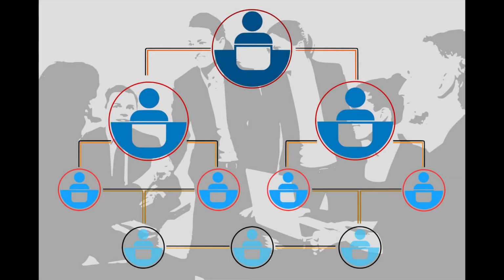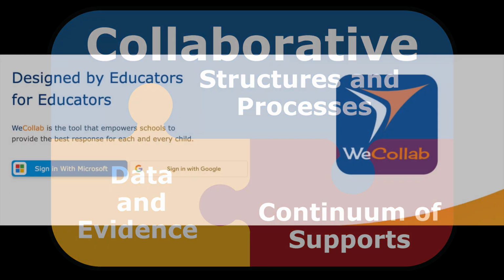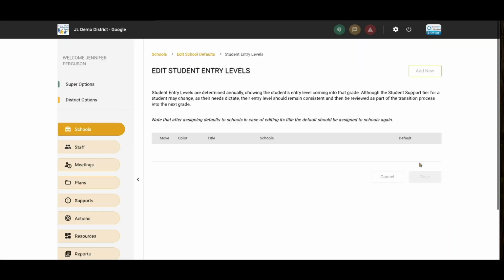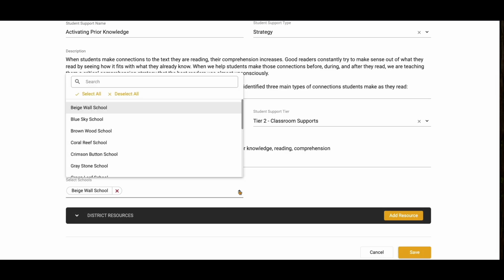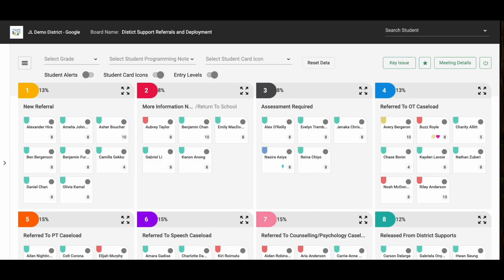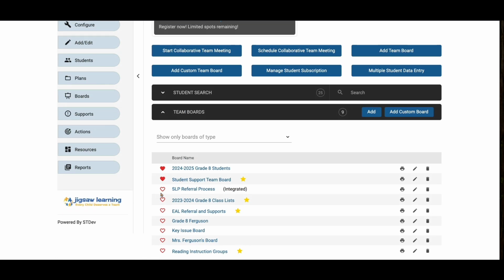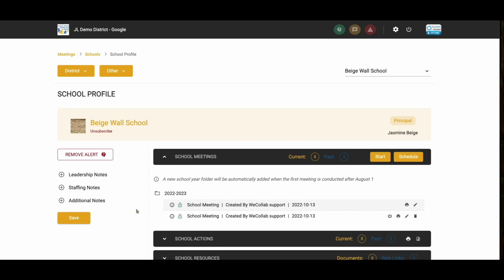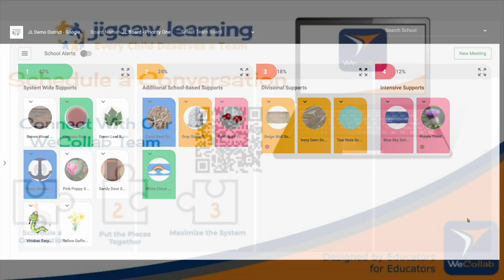District Functionality WeCollab Key Feature